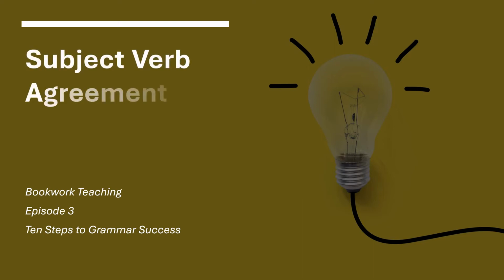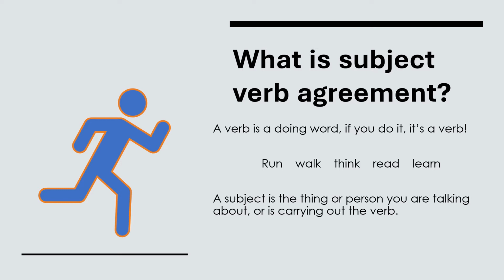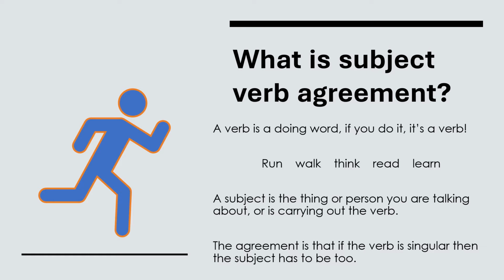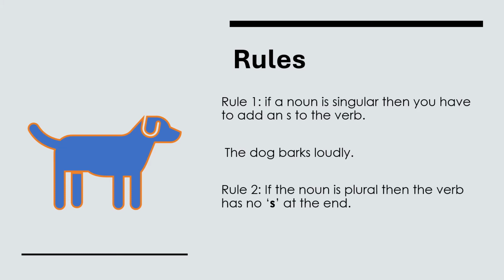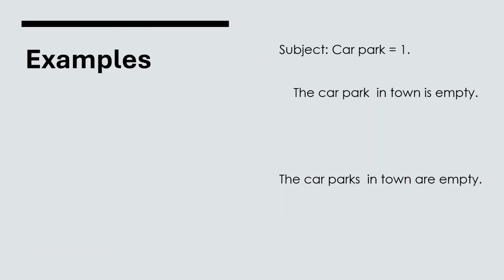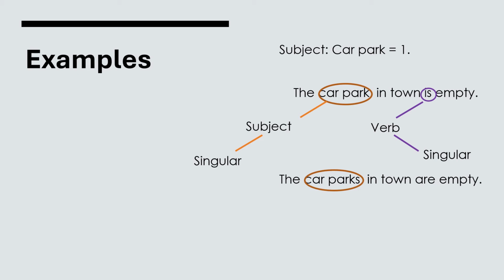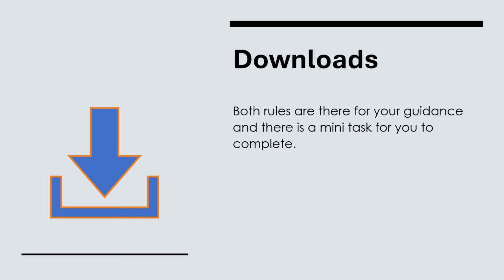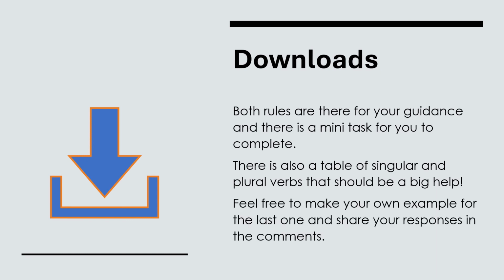Subject Verb Agreement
A video explaining what subject verb agreement is and how you can use this to improve your accuracy in your writing.